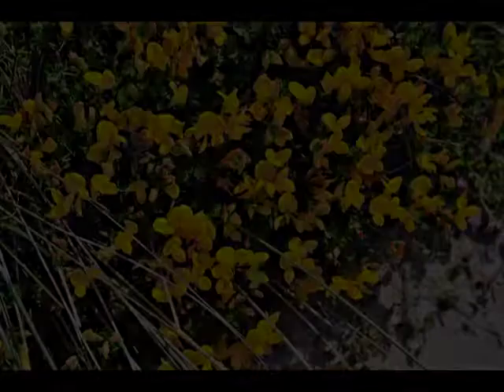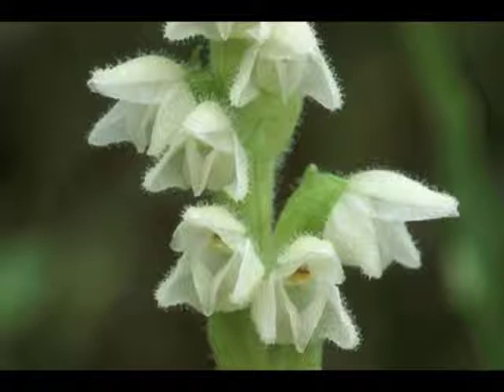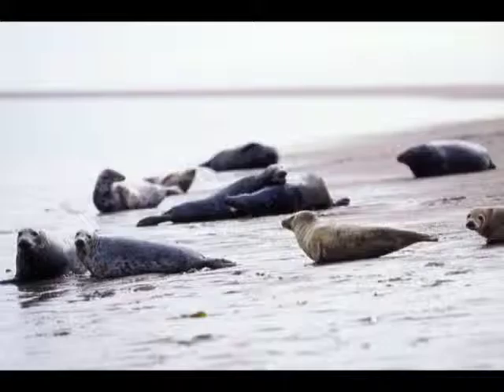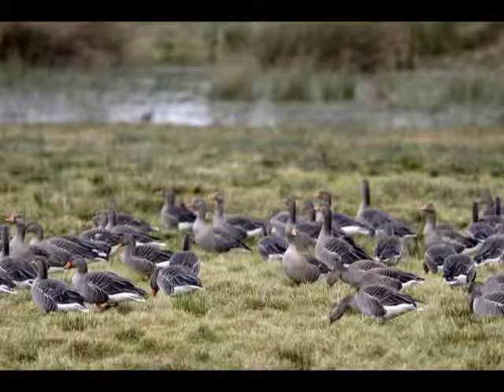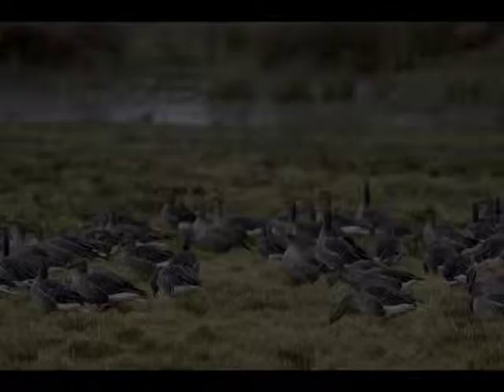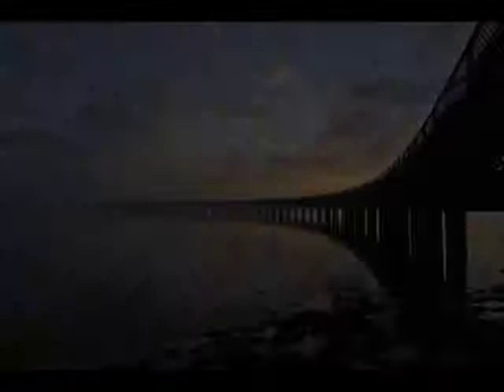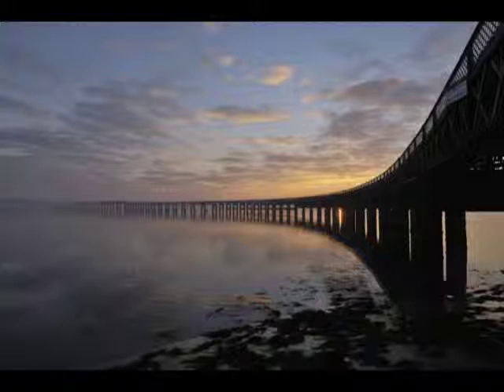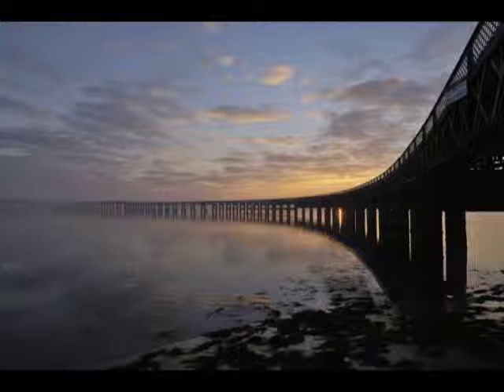View from the Train: Passing Leuchars - Sands and Waters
View from the Train: Passing Leuchars -- Sands and Waters. This short video contains the audio guide included in the free View from the Train App.